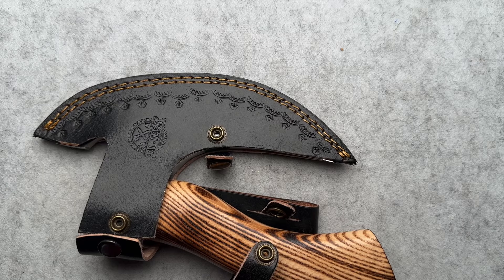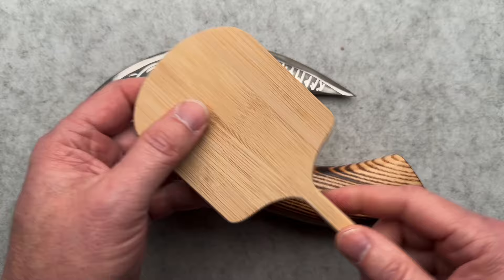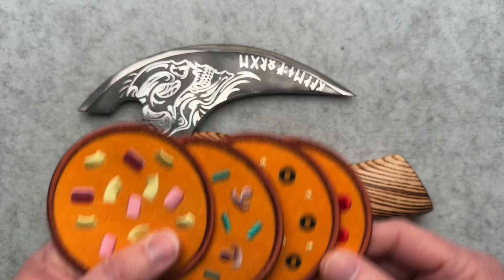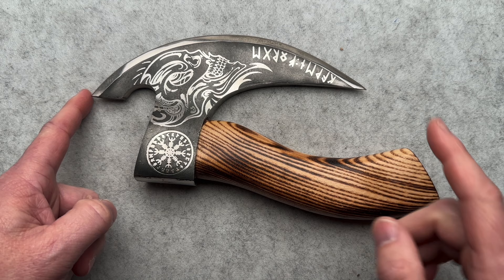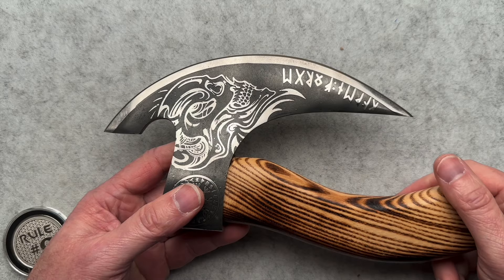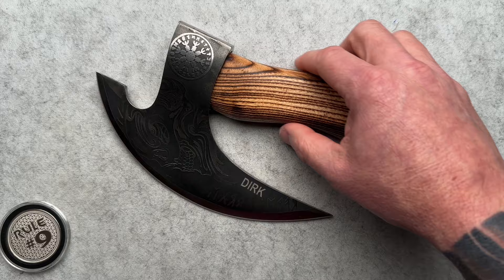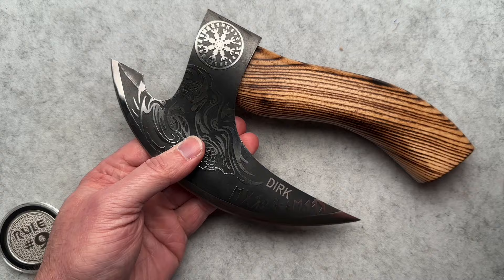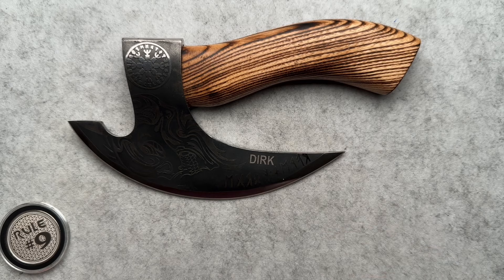Pizza Axe Review and Dirkscussion